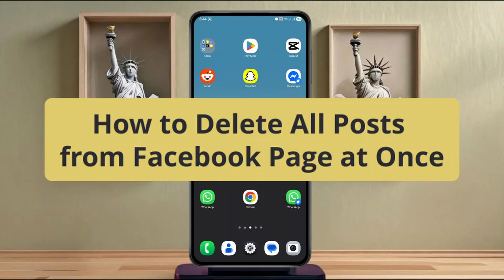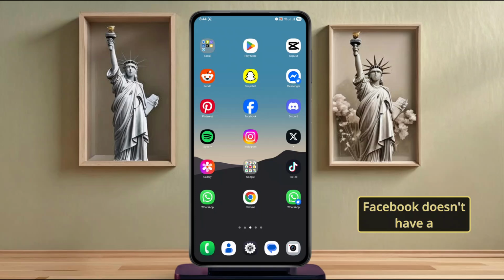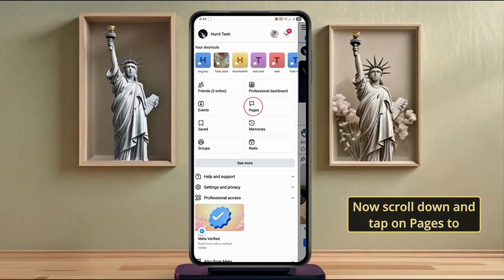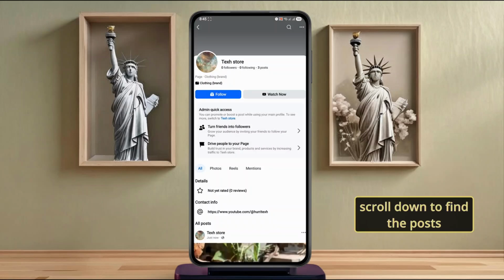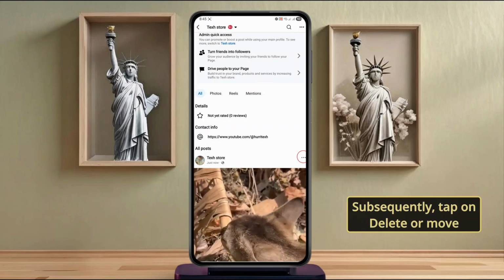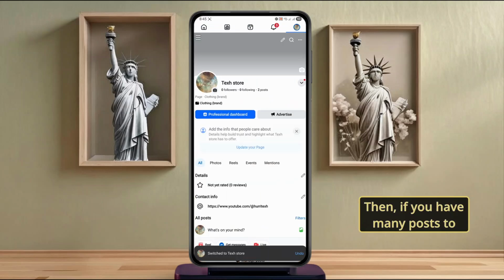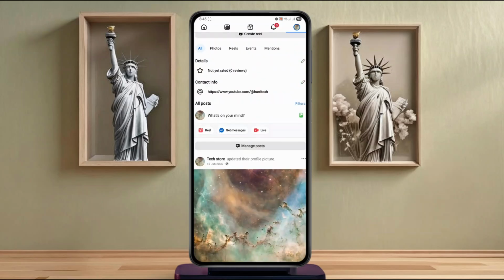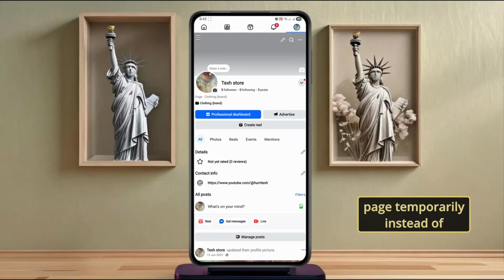How to Delete All Posts from Facebook Page at Once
Learn how to delete all posts from your Facebook page at once in this step-by-step tutorial. Whether you want to manage your social media presence, maintain online privacy, or clean up old content, this guide will show you exactly how to do it.

In this video, you'll discover how to remove multiple posts from your Facebook page efficiently. You'll also learn tips for digital decluttering, managing your online presence, and keeping your Facebook page organized.

Timestamps:
0:00 Introduction
0:40 Deleting Posts in Bulk